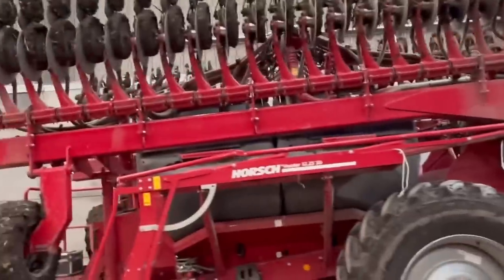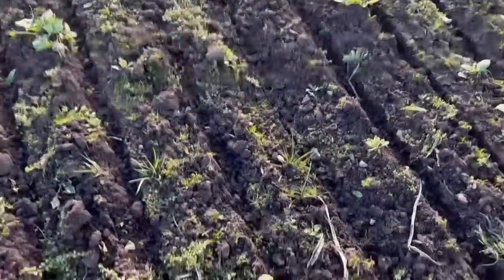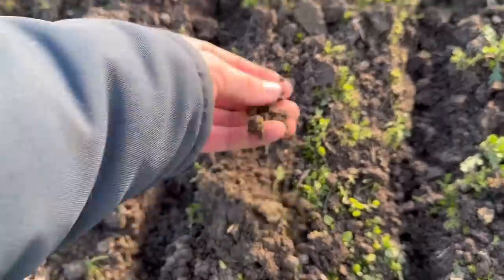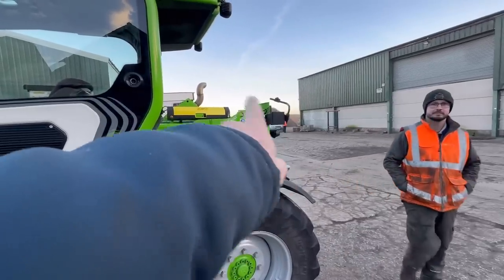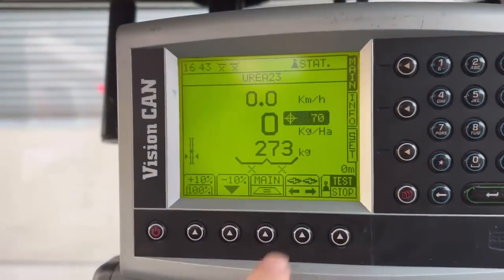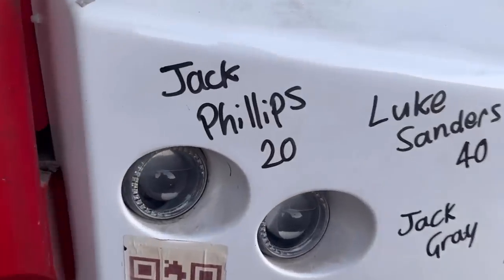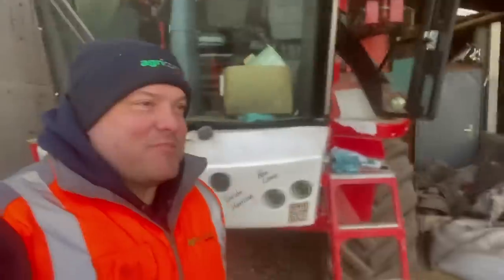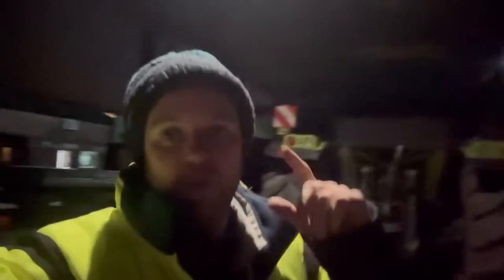ITS A GOOD JOB WE TESTED THE SPREADER OLLYBLOGS AnswerAsAPercent 1051